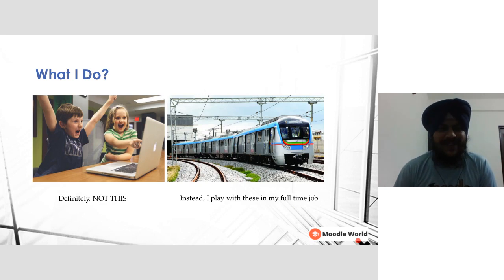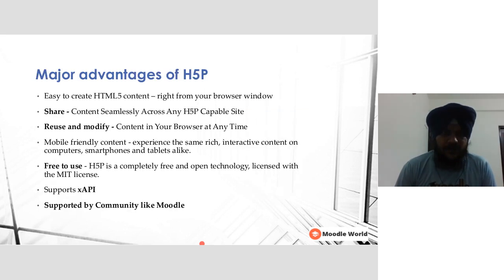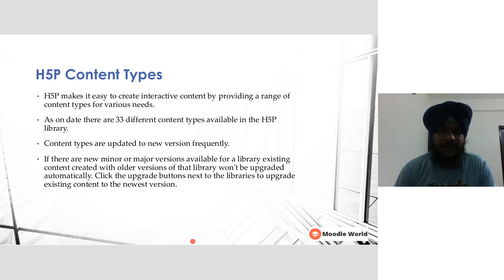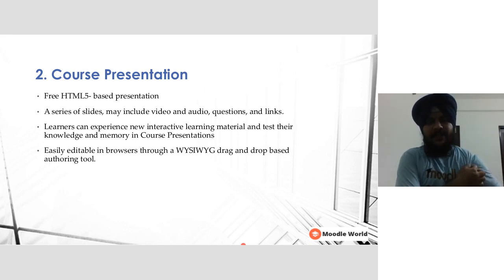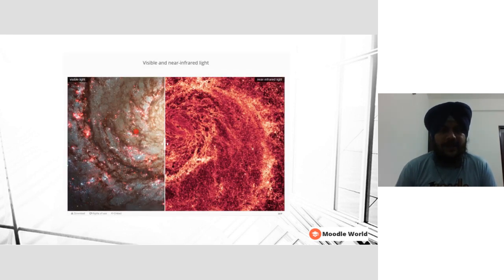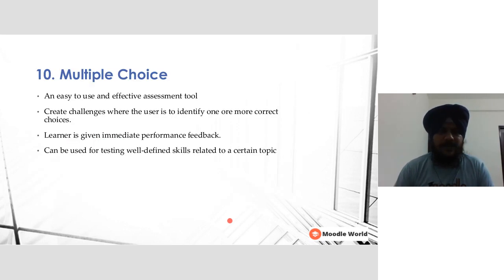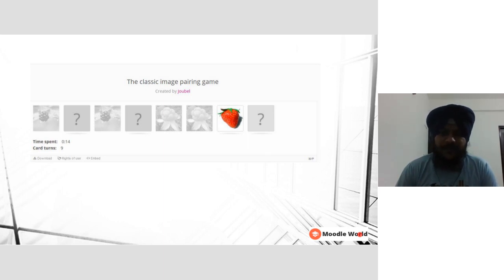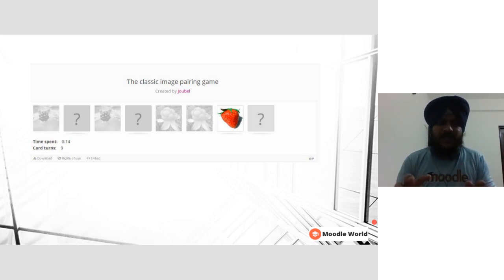Jaswinder Singh - Using H5p with Moodle - The top 10 H5P activities for Moodle teachers - iMoot17